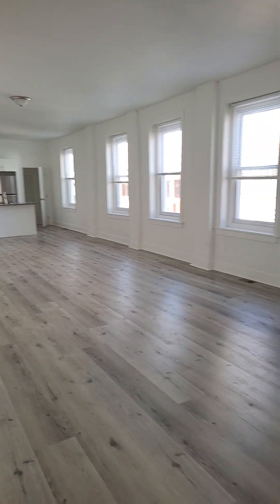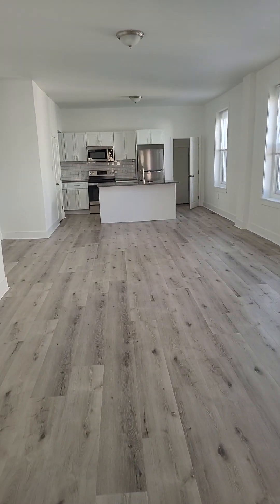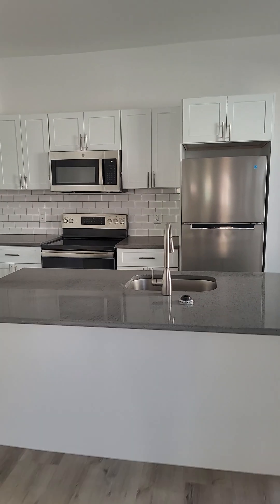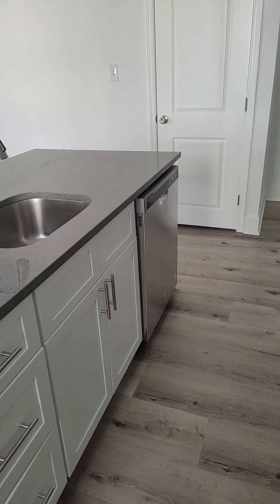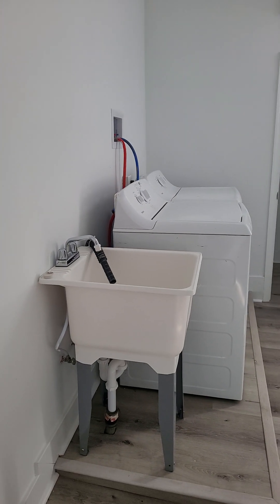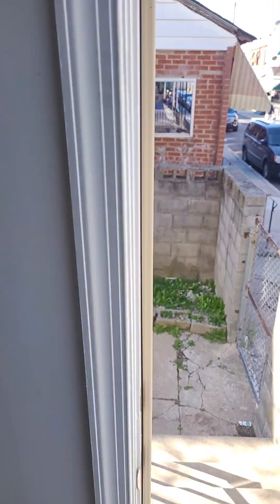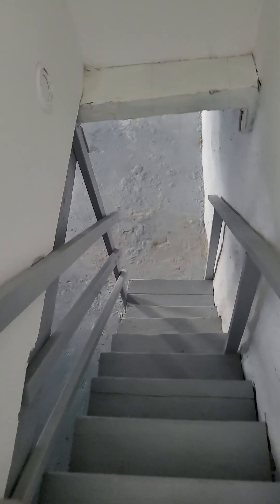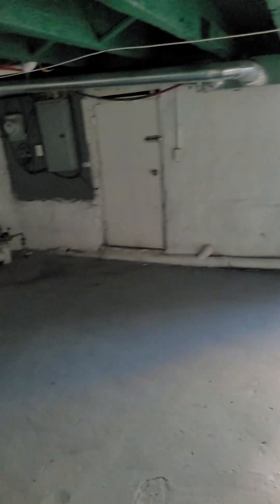5634 Arch st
Beautiful, newly rehabbed home with 4 bedrooms, 3 bath. Beautiful kitchen cabinets and stainless steel appliances make this like a brand new home. New flooring and Paint throughout. Central heat and air throughout the property. Unfinished basement for storage